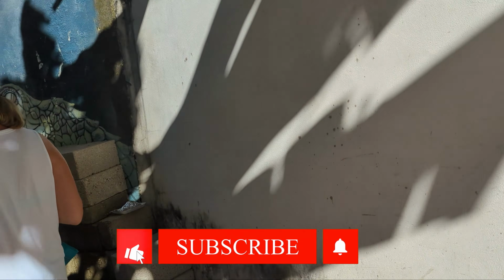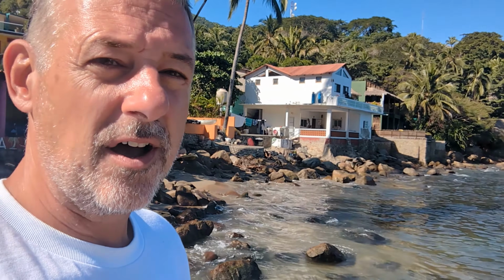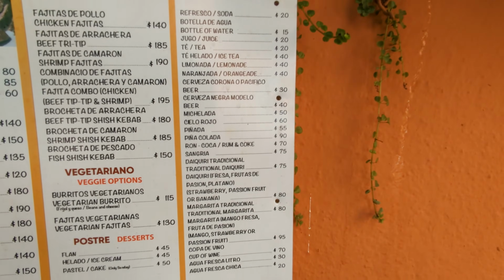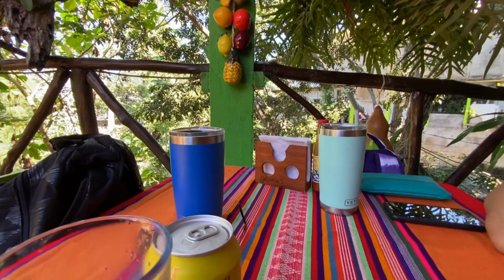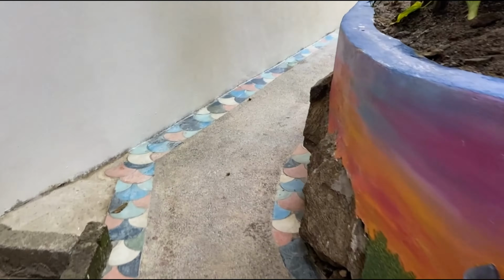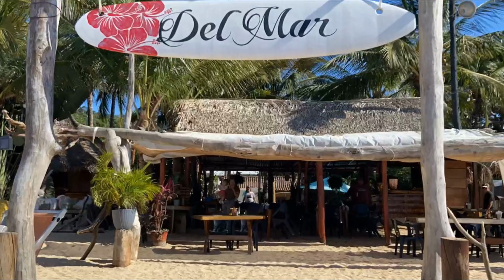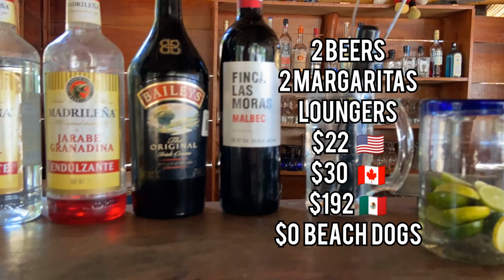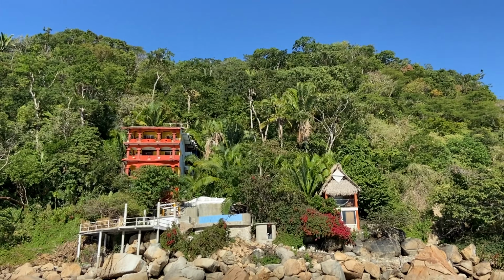THE CHEAPEST BEACH CLUB IN YELAPA FOR CRUISE SHIPS OR DAY TRIPS - THIS FEELS LIKE AN ISLAND!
Today @beachbumbling we are going to get a glorious breakfast at Gloria's Restaurant after we tour Yelapa by foot a bit more.  We will be heading back down to the main beach where the beach clubs are located and we will go to what we were told by a local was the cheapest beach club on the beach.  In both cases we will show we what we ate and drank and how much it costs.
This was our second day in Yelapa and we would be heading out on a boat taxi in the afternoon to Boca de Tomatlan and from the eventually back to the KRYSTAL VALLARTA ALL INCLUSIVE REOSRT in PUERTO VALLARTA.

UNTIL THE NEXT TIME CHEERS!1

This video was filmed only on phones as we lost our GoPro earlier in the trip :(

It is greatly appreciated as it help us grow our channel.

If you would like to donate to the channel to help us continue to put out new videos you can do so here at this secure link at Buy Me a Coffee.

All donations are greatly appreciated and used for equipment replacement or upgrades or towards excursions or events that we make content from.

We have lots of videos on our channel and you can watch our current playlists here at these links

all maps by google maps

0:00 Intro
0:53 walking around town and South Dock
3:47 mobility issues
4:15 Pollo Bollo Restaurant
4:59 Eating breakfast at Gloria's Restaurant
7:30 Walking to the Beach Clubs
8:59 At the beach
10:09 Del Mar Beach Club
11:48  Off to the boat taxi
13:21 Outro